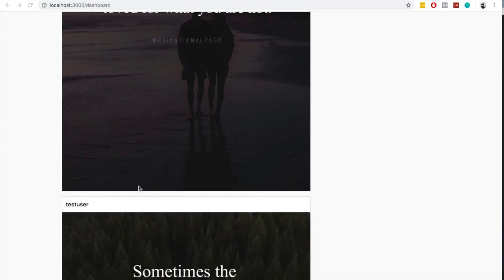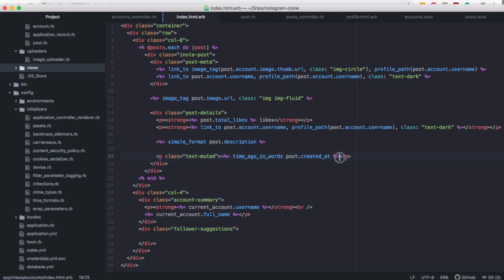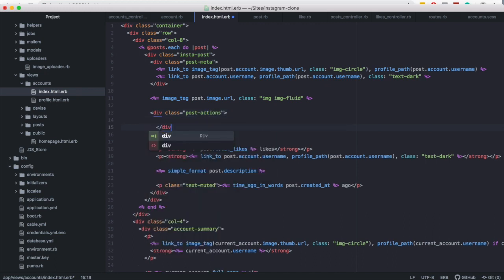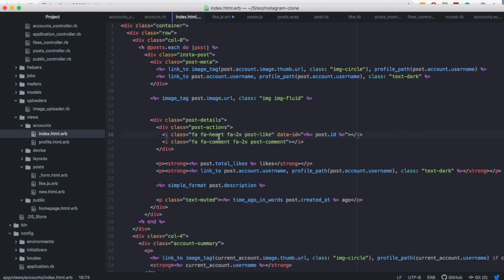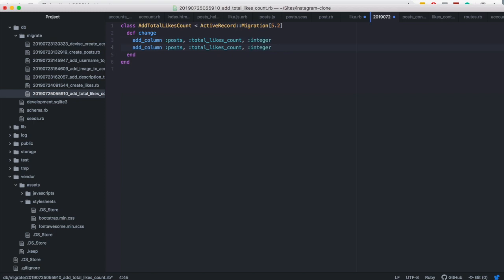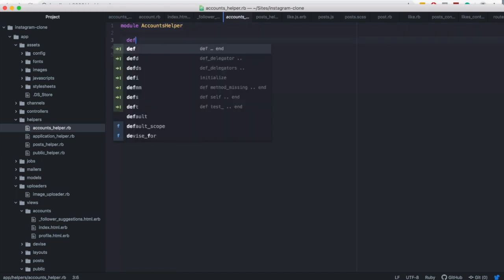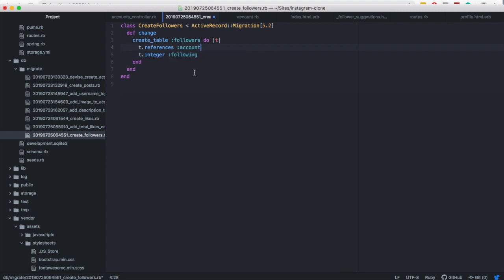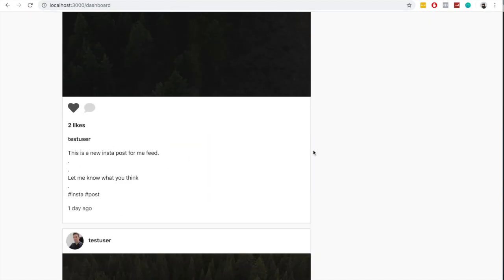BUILD AN INSTAGRAM CLONE [PART 2] RUBY ON RAILS TUTORIAL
This is the second instalment in our Instagram Clone MVP coding challenge, built using Ruby on Rails 5. We'll use rapid web development techniques to build an MVP fast! In this Ruby on Rails tutorial we will discuss what we are doing while live coding the instagram with rails web app.

We will add the ability to like posts and display a like count in our views. We will create new user accounts and create the follower / following functionality. We will add font awesome icons to our app, style up our post feed using user profile pictures, post details and the suggested users to follow section.

🎓Purchase my Ruby on Rails 6 Complete Beginners Course - (use link below for best price)

In this Ruby on Rails tutorial, we will use Ruby on Rails 5 and Ruby 2.4. Ruby on Rails is great for building a Minimum Viable Product (MVP) as you can create an app quickly without the problems faced in most web frameworks.

If you enjoy this video and want to see more coding videos, subscribe and hit the notification bell to make sure you don't miss any of our upcoming MVP / programming tutorial videos.